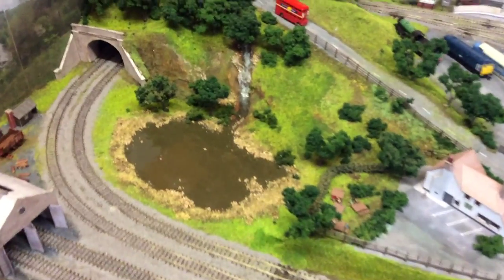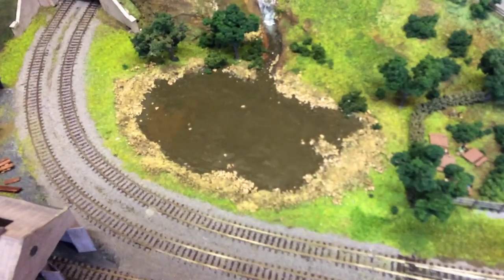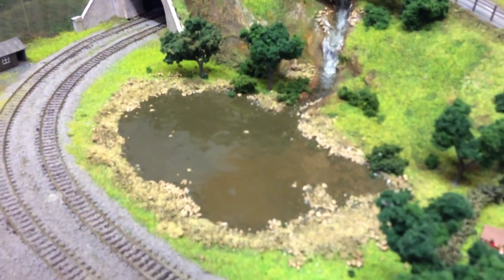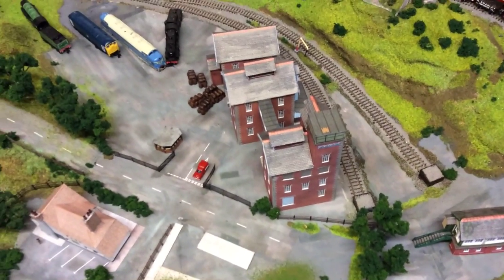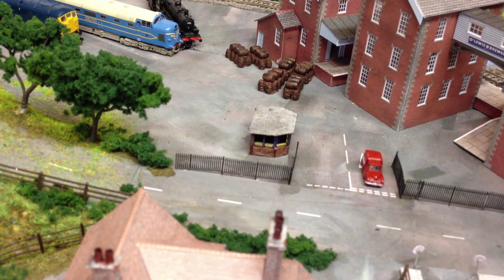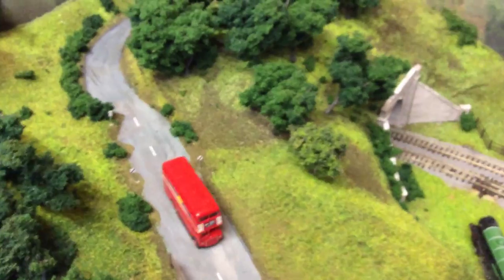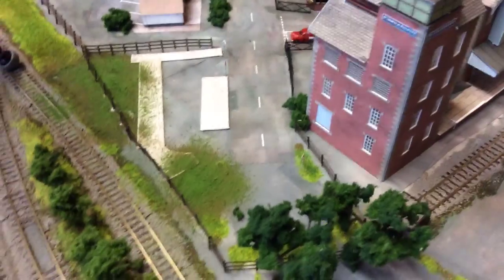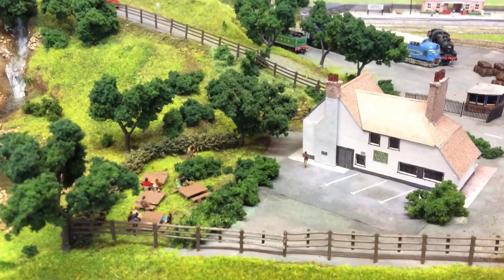N Gauge Model Railway Layout Update: Bodenham Woods 15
N gauge model railway layout update.

This is my current project, my first n gauge model railway layout, called Bodenham Woods. This update covers detailing the pub / pub garden scene, a scrap scene I've added, as well as a few trials and tribulations with the Hornby e link and another, thankfully small, leak.